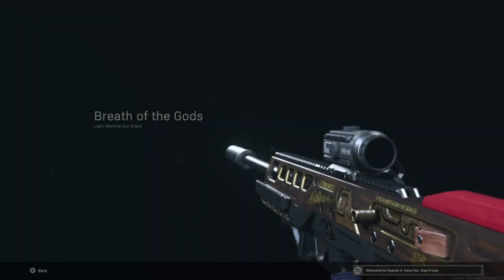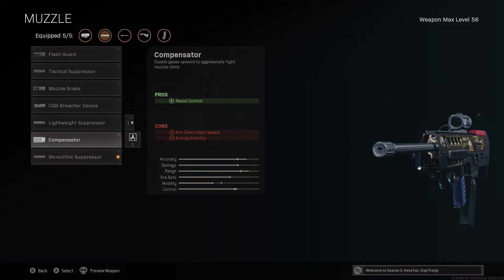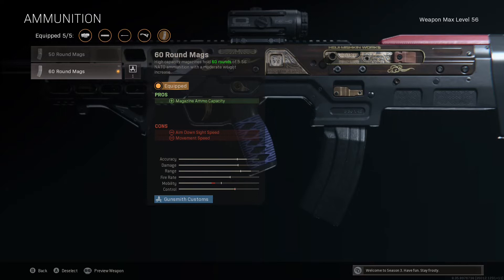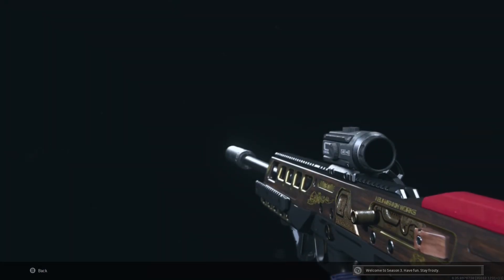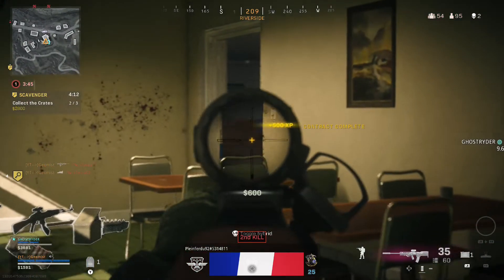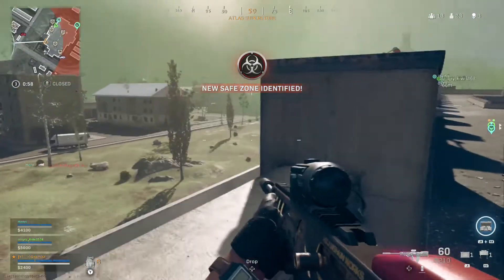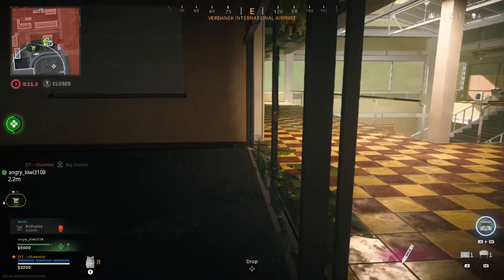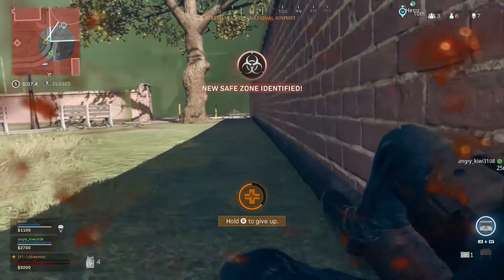MAX RANGE SA87 Warzone Loadout feels like an AR! (Call of Duty: Warzone)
This bullpup LMG certainly feels like a heavy assault rifle but it kicks and deals damage like a formidable LMG!